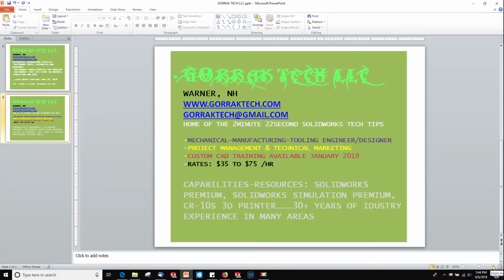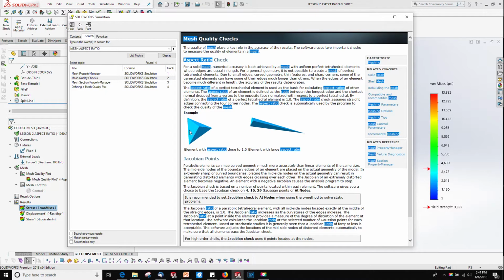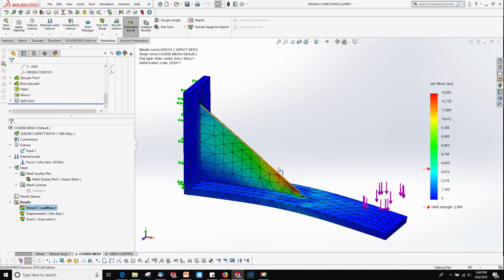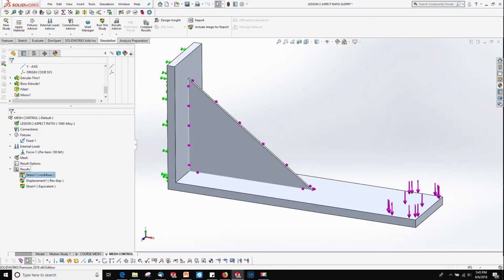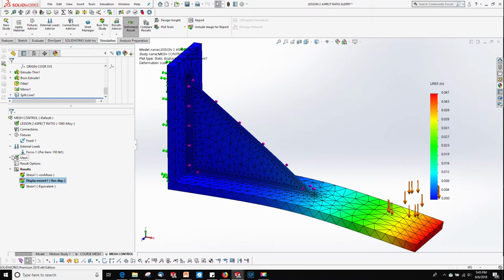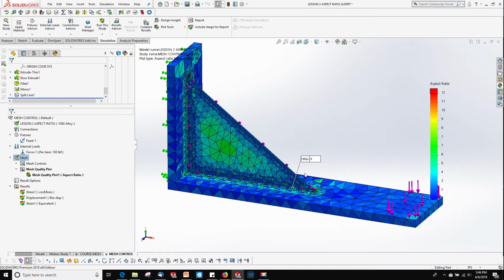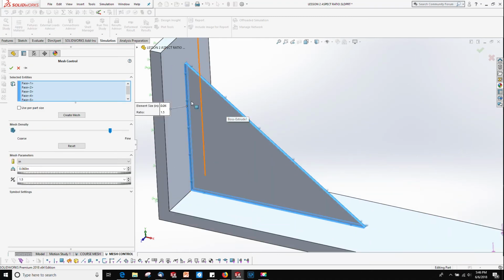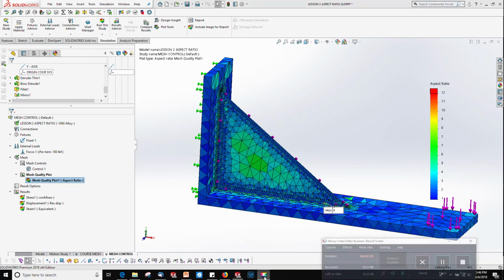SOLIDWORKS SIMULATION MESH QUALITY PLOTS (ASPECT RATIO)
Are my study results any good?  One thing to not overlook is mesh quality which is very overlooked from my 12 years as a Solidworks Application engineer at CAPINC.  Feel free to post comments and questions.